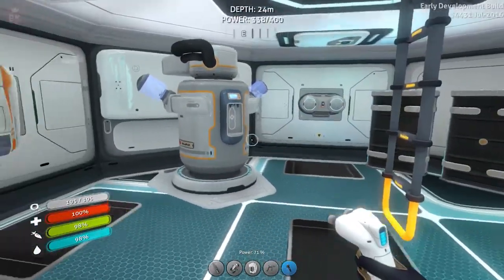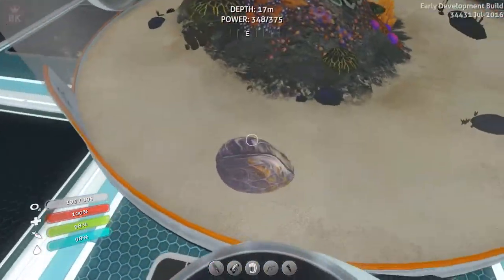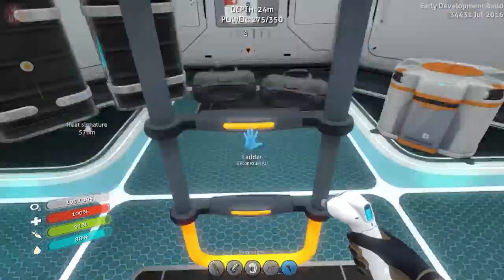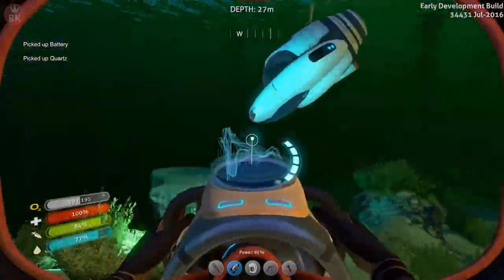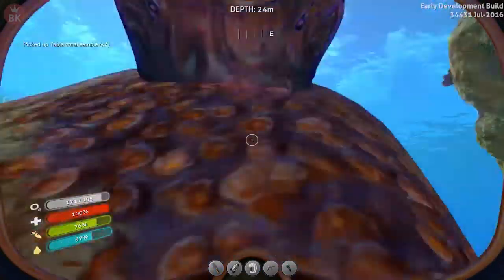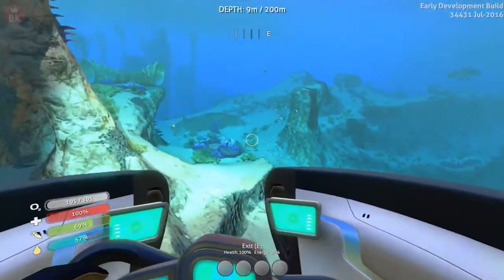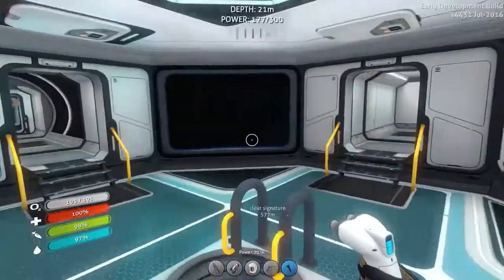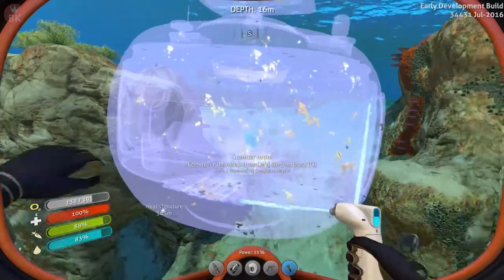SCANNER ROOM - Subnautica Gameplay Part 15 (Let's Play Subnautica)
Today on Subnautica, we extend our base more and added the scanner room. But we had to get a stalker tooth as a ingredient. It was not easy to find on Subnautica.

- ♪ Intro ♪ -

- ♪ Outro ♪ -